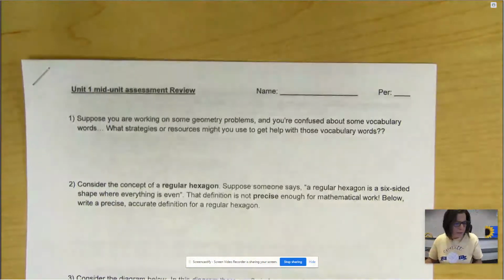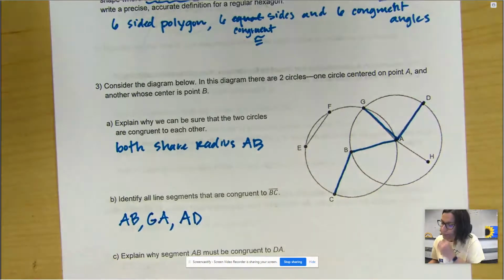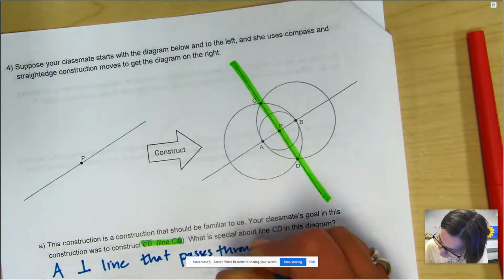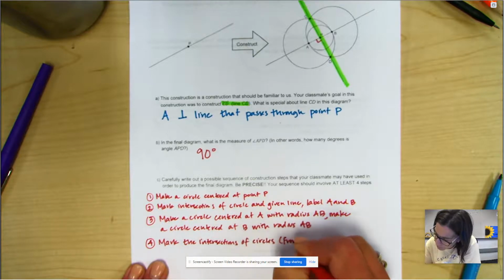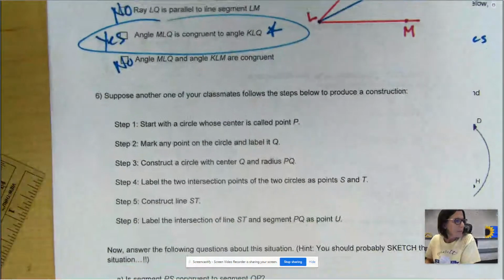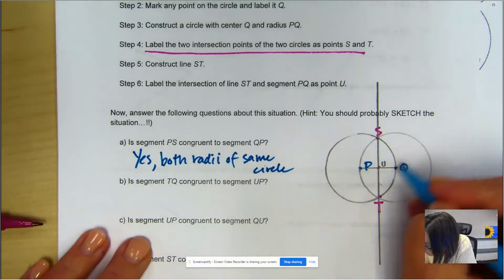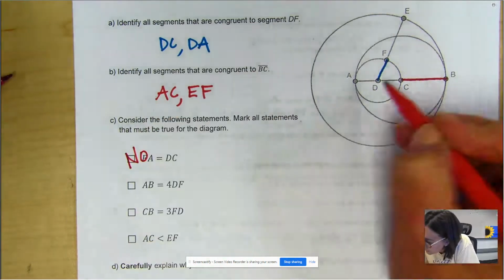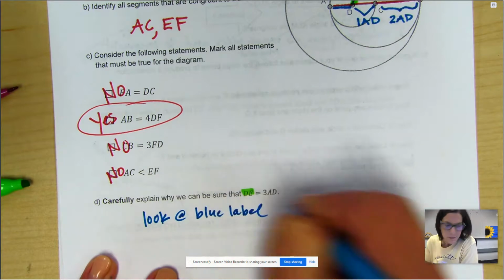Unit 1 Mid-Unit TEST Review